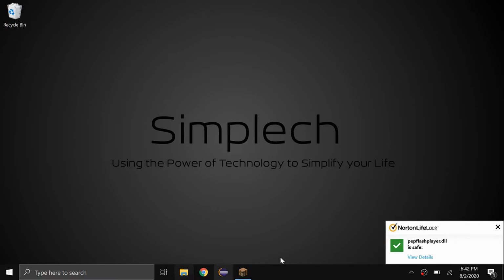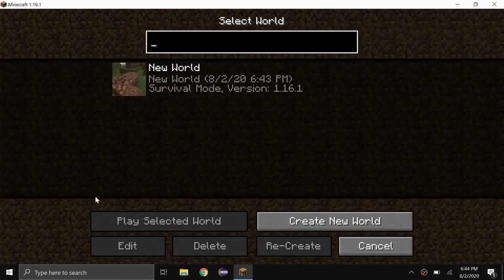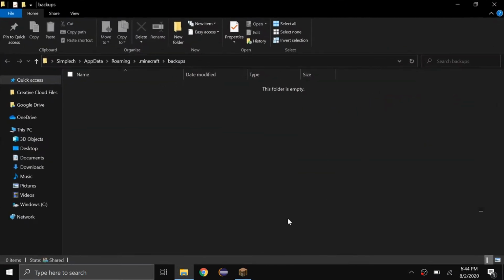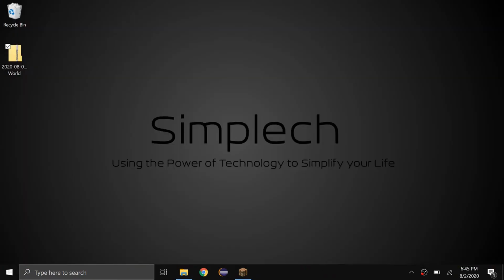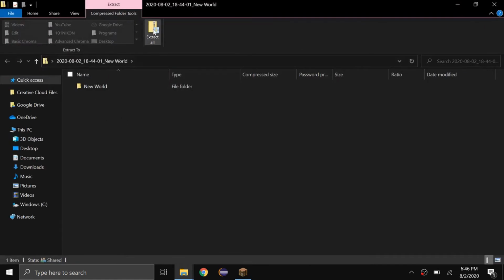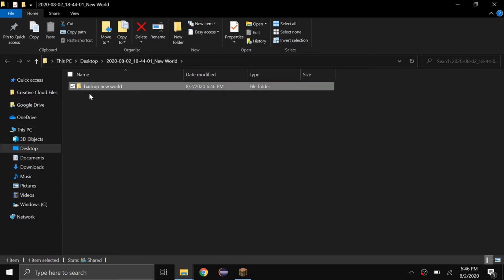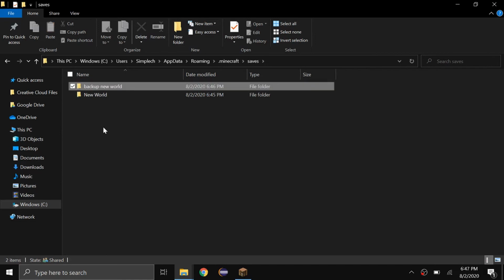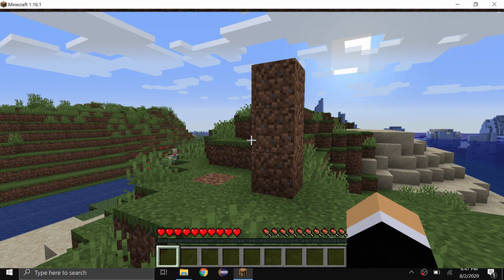How to Backup Your Minecraft World